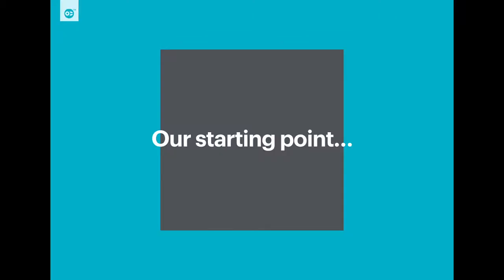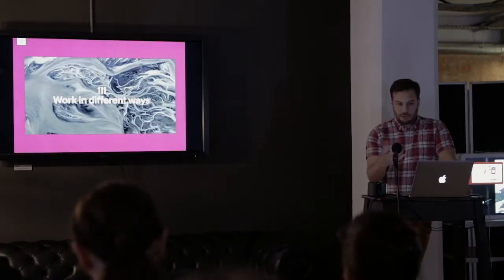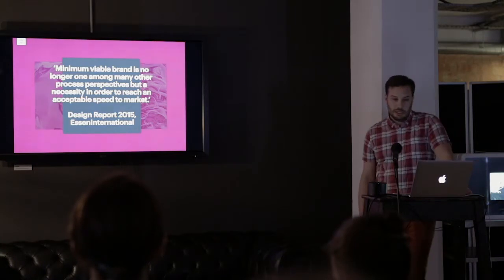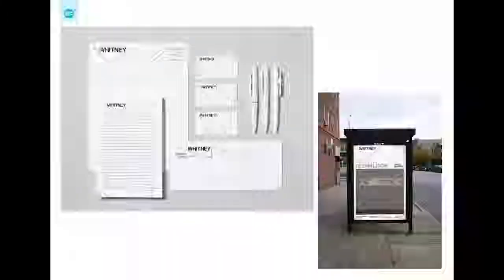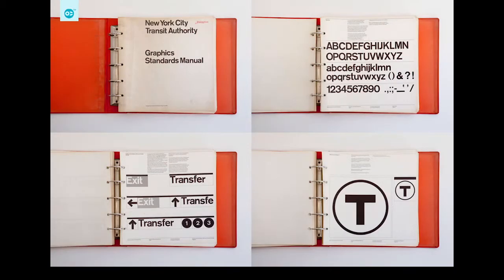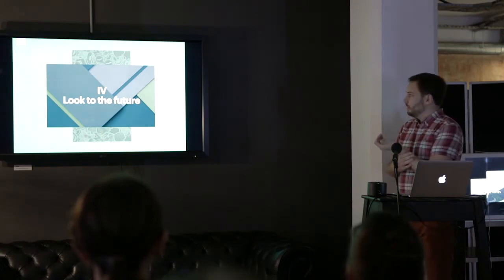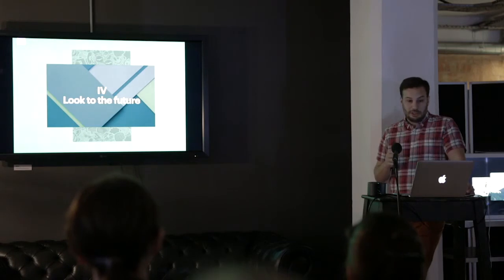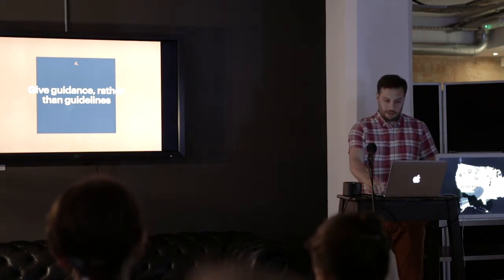Dan Moore talks about the future of the Brand Book @ Future15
Taken from our 2 week week Insights Festival at Flux Lounge in London.